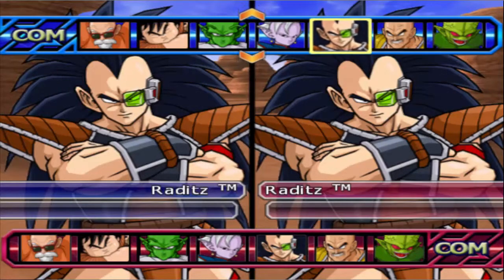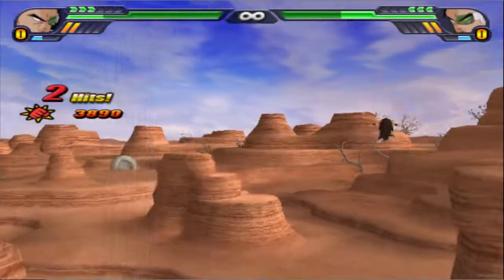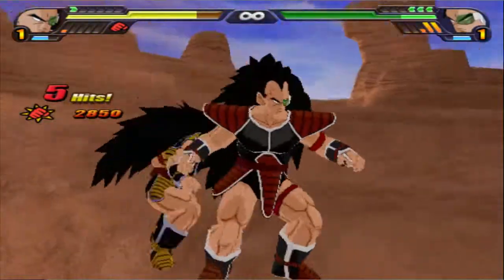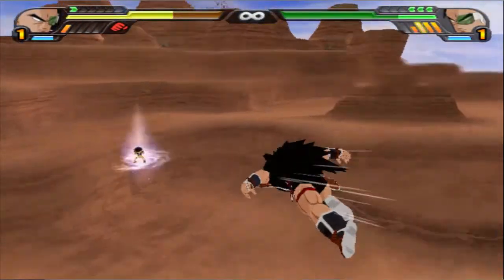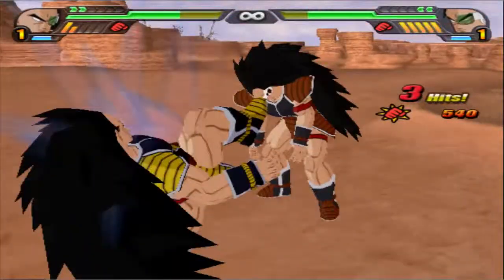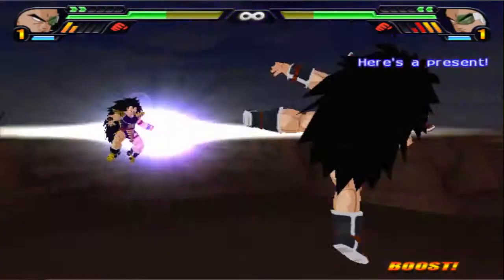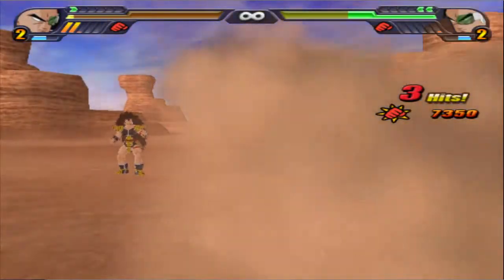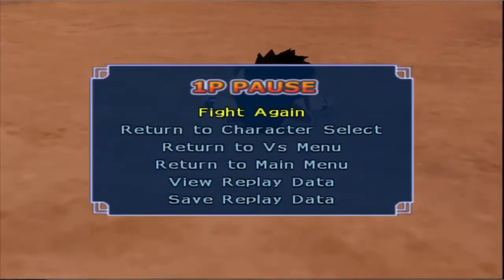Raditz (Cell Ai - Melee) VS Raditz (Gohan Ai - Melee)